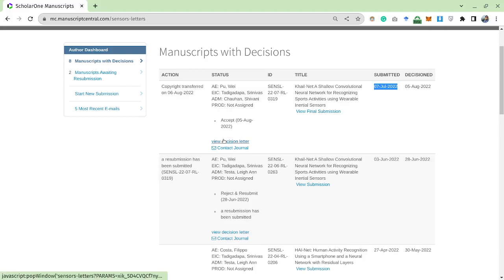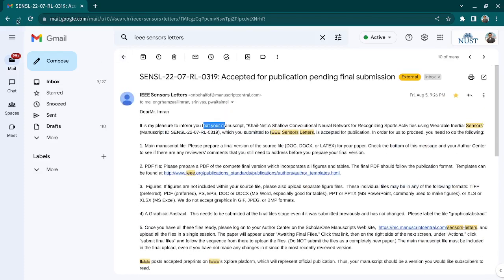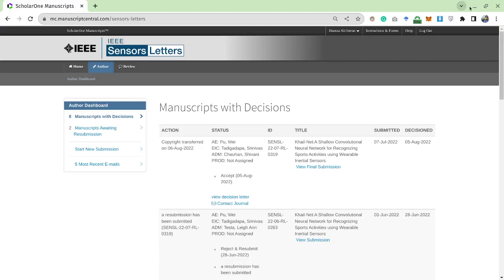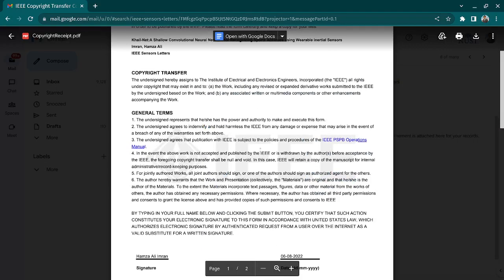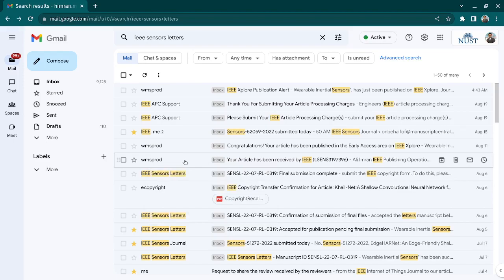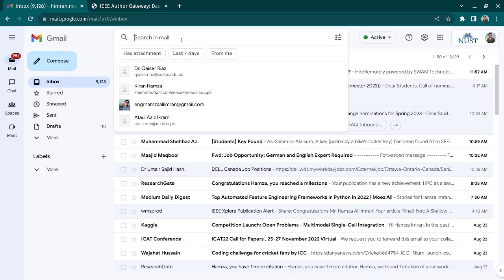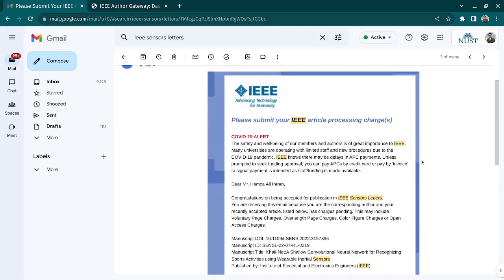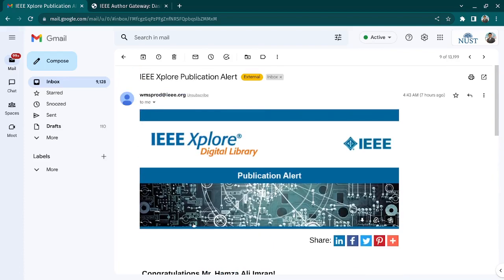Once your paper gets accepted in IEEE Journal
In this video you will see what happens once your article is accepted in IEEE Journals. I have shown you accounts on IEEE portals.